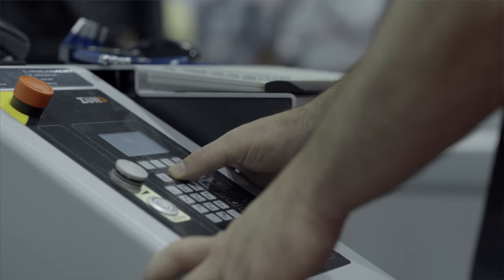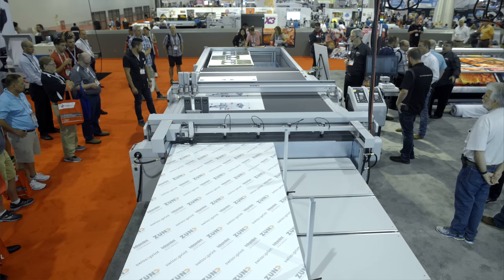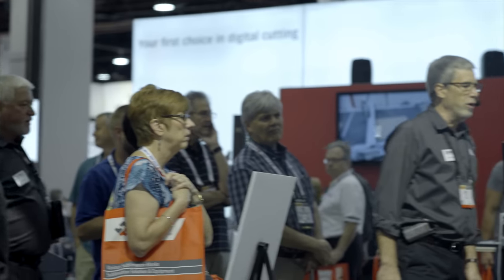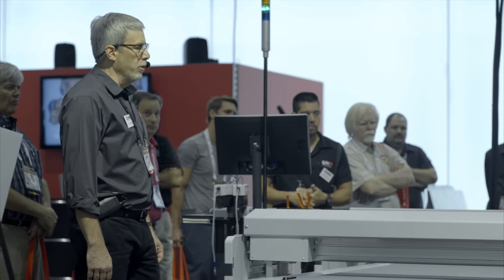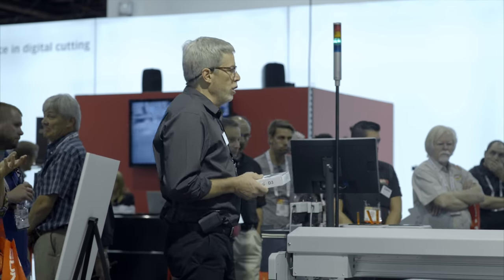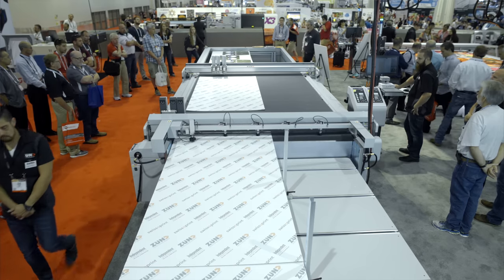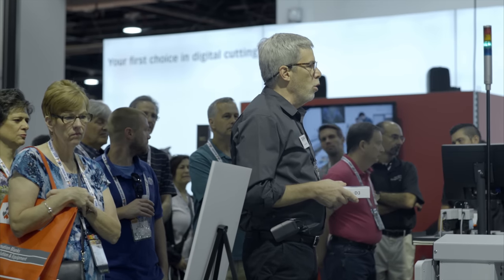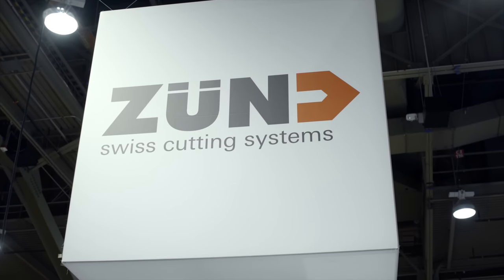Zund D3 BHS Presentation @ SGIA 2016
Be part of a detailed presentation of the Zünd D3 digital cutter and the Board Handling System - BHS. See the complete zundcutter workflow and the highest level of automation. Filmed during the SGIA 2016 show.